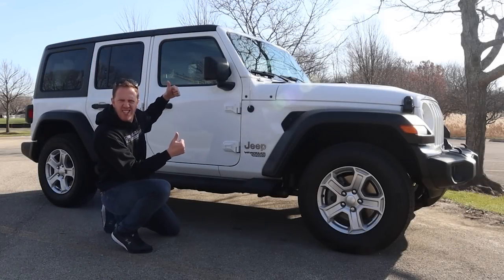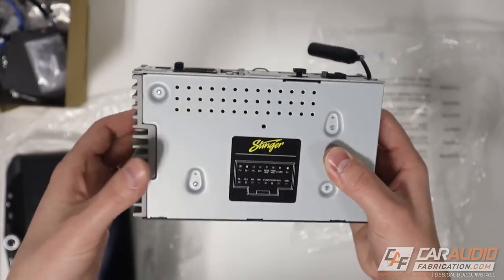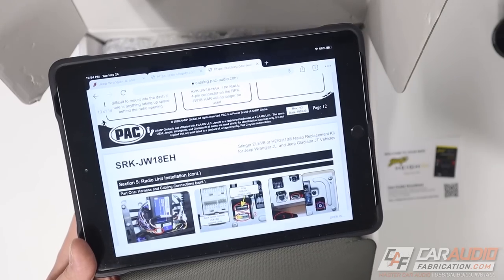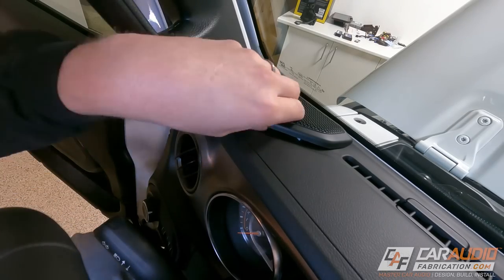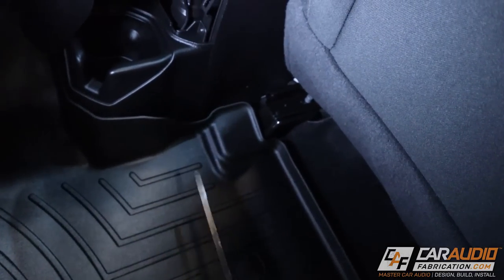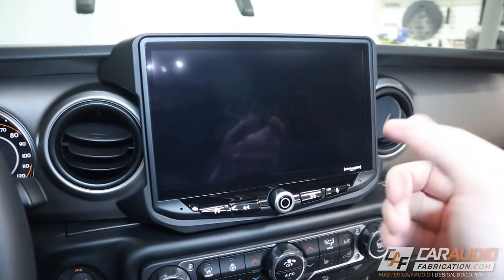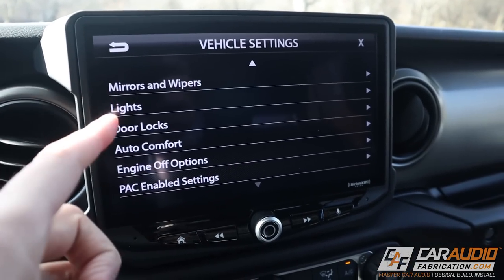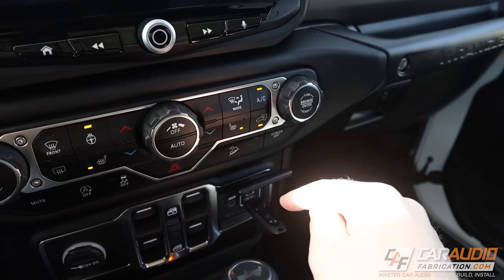Wrangler JL - DIY Radio Install HEIGH10 - HIGH END Sound & TONS of features!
Let's install the Stinger HEIGH10 in our Jeep Wrangler JL! If you have a Wrangler JL or Gladiator JT you may feel that the audio system is lacking. The first step for any great audio system is a great source unit. The JL/JT dash is very shallow though and doesn't have the room for a normal double din head unit. There are also many factory features like climate controls and vehicle option settings that need to be retained. How can we retain those features and get a large screen to fit? We need a purpose built kit! In this video we dive into installing Stinger Off-Road's HEIGH10 with Wrangler/Gladiator Integration kit!

✔️ Navigation Data Upgrade (Not needed for Apple Carplay or Android Auto Nav)

🔊Video Chapters -
0:00 Intro
1:15 Unboxing HEIGH10
5:57 Unboxing Jeep Integration Kit
9:40 Install
19:40 Features Review
32:07 My Thoughts